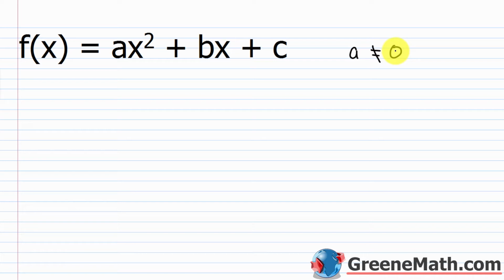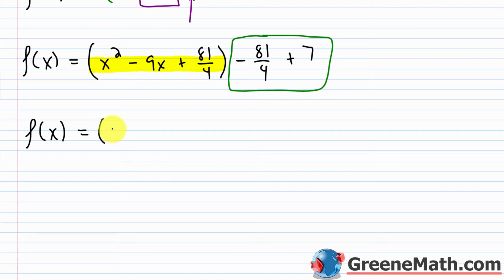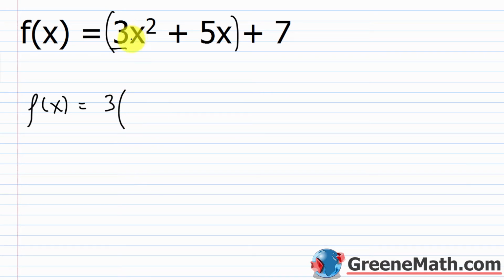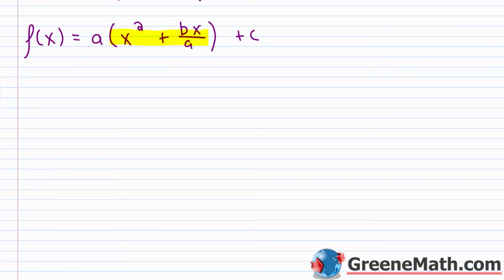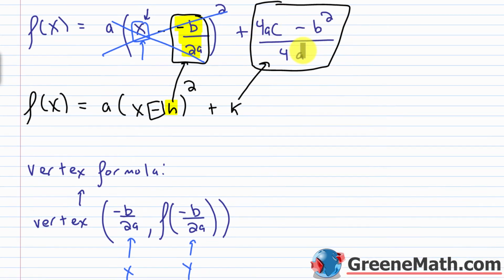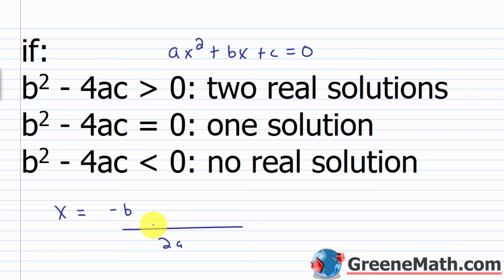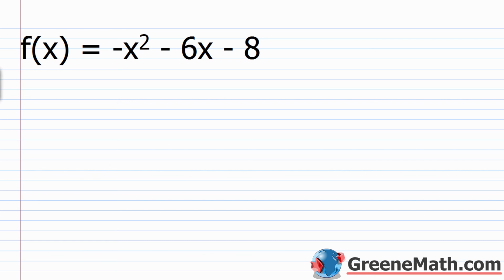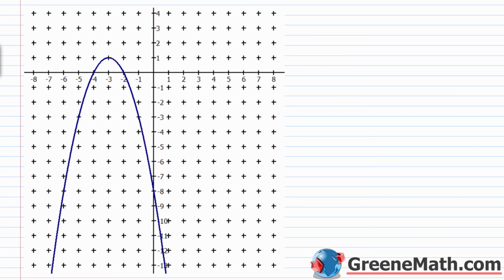Algebra 2 Lesson #66 More on Parabolas | Finding the Vertex Form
In this lesson, we will continue to study parabolas. We will learn how to find the vertex of a parabola in standard form. Additionally, we will learn how to find the vertex using the vertex formula. Lastly, we will learn how to use the discriminant to determine the number of x-intercepts and more quickly sketch our graph.